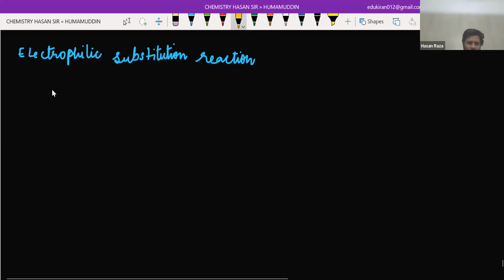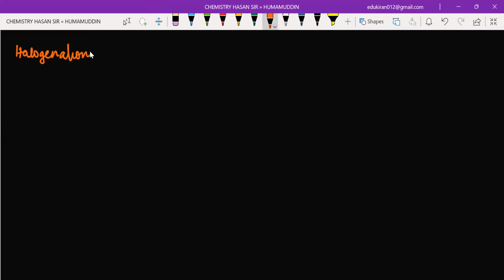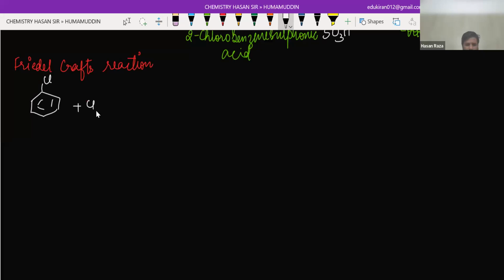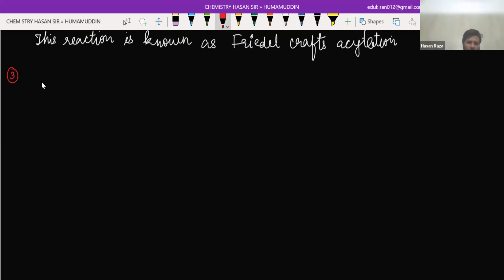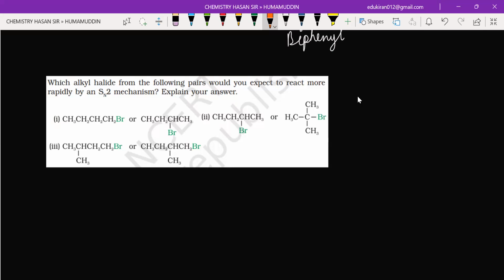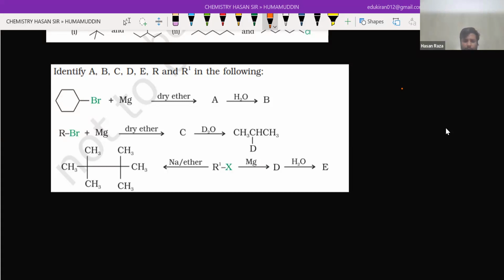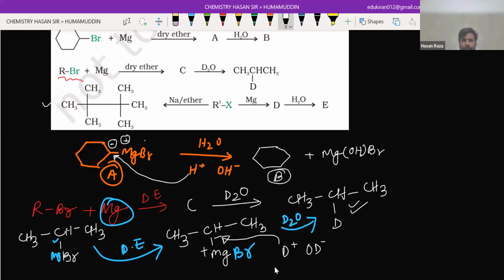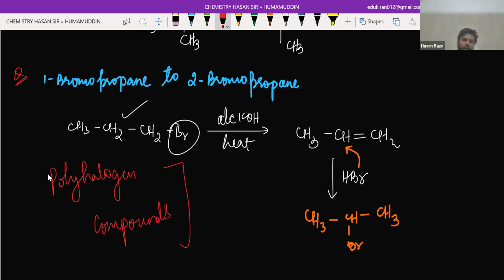Learnivio | Physical Properties | Haloalkanes and Haloarenes | Lect 12th C2 27-07-2023